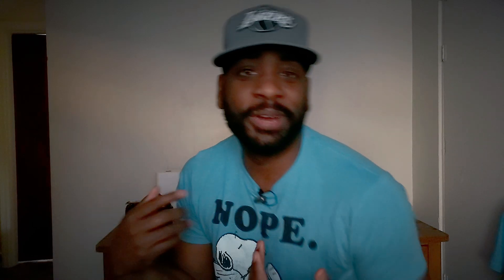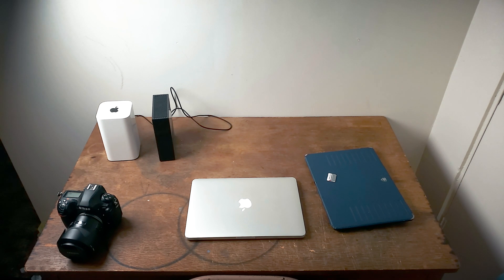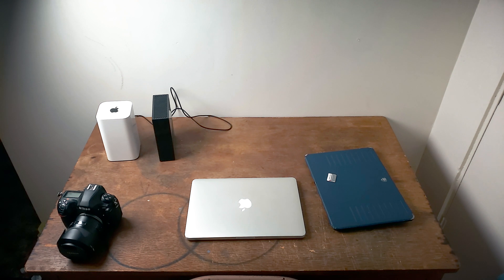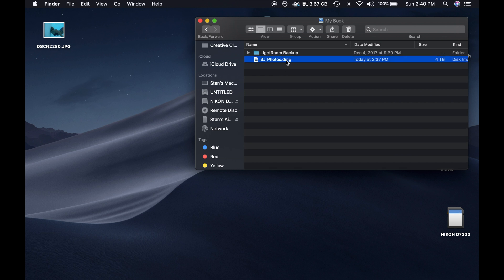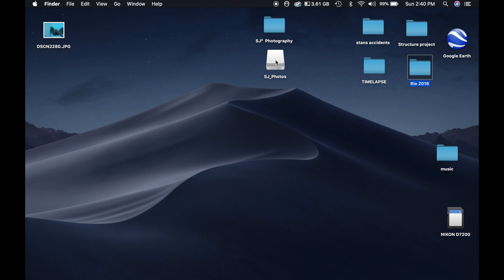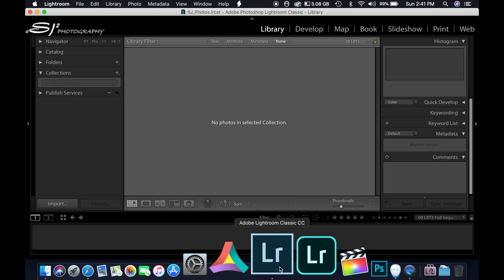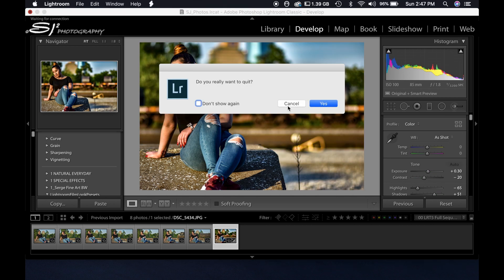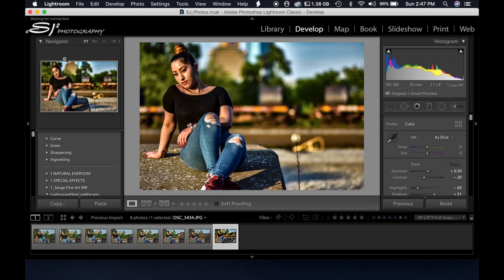USE YOUR LIGHTROOM CATALOG WIRELESSLY!!!!! MY LIGHTROOM HOME CLOUD STORAGE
this video demonstrates is all about my Adobe Lightroom Storage network. It’s all about organizing your photo Lightroom catalog and how I have my home network workflow. The way I have it setup is completely wirelessly, I’m able to have a very productive workflow, the speed of working inside Lightroom with a wireless catalog, is no different than work on your internal hard drive, only if you make smart previews and 1 to 1. Only problem is when it comes to importing your photos to to the wireless catalog, it will be a little reduction in speed!

GEAR USED:

Apple Time capsule 2TB

Nikon D850

Tamron 45mm f1.8

Apple MacBook Pro 2015 13’’

Western Digital External 6TB Hard Drive